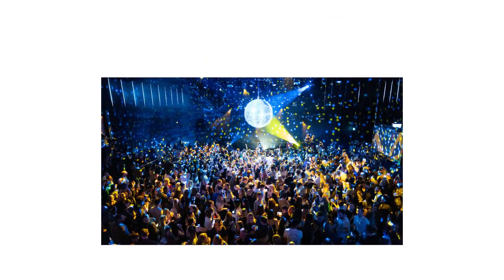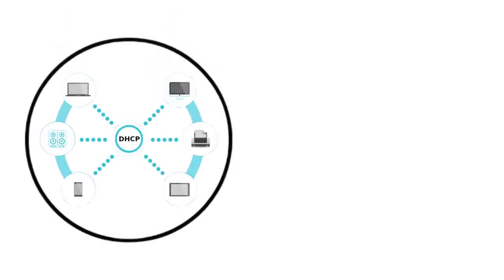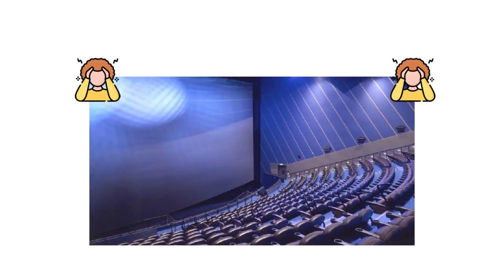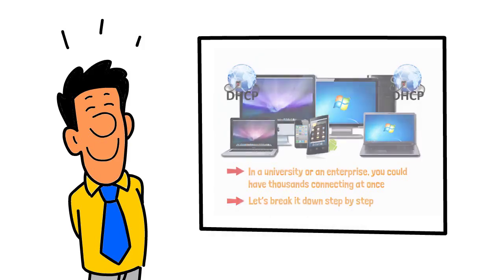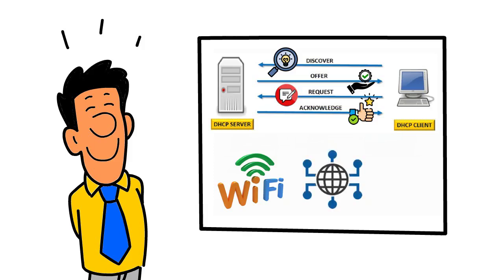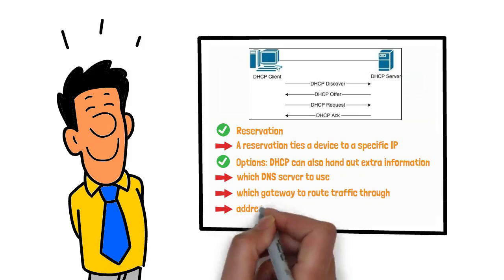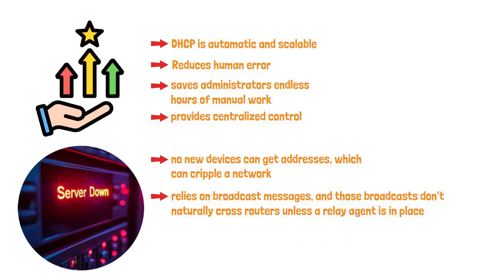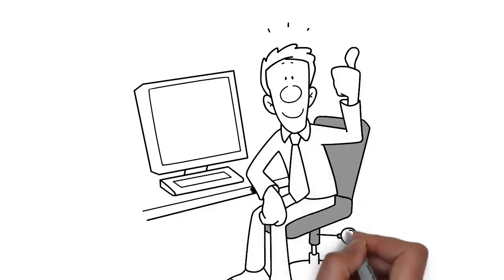What Is DHCP? Dynamic Host Configuration Protocol Explained | CCNA Networking Basics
In this video, you will learn what DHCP (Dynamic Host Configuration Protocol) is, why it is needed, and how it works step by step. We break down complex networking concepts using real-world analogies so they are easy to understand, even if you are a beginner.

You will understand how devices automatically receive IP addresses, subnet masks, default gateways, and DNS settings the moment they connect to a network.

This video covers:
• What DHCP is and why it exists
• Why manual IP configuration does not scale
• How DHCP makes networks plug and play
• The DHCP DORA process explained clearly
• Discover, Offer, Request, Acknowledge
• DHCP lease, scope, reservation, and options
• Advantages and limitations of DHCP
• DHCP vs static IP addresses
• Real-world examples from home and enterprise networks

This lesson is perfect for beginners, CCNA students, networking interviews, and certification preparation.

KnowledgeCatch has 30+ computer networking videos, and thousands of students have used them to understand networking fundamentals and pass certifications including CCNA.